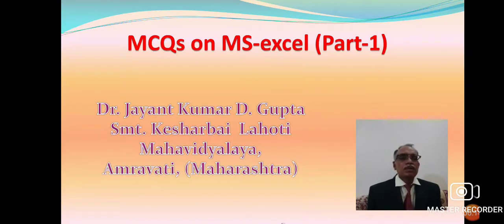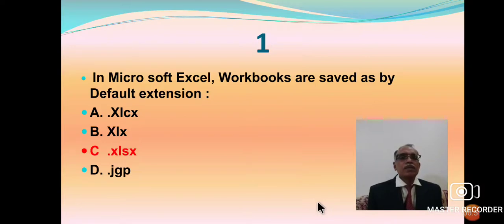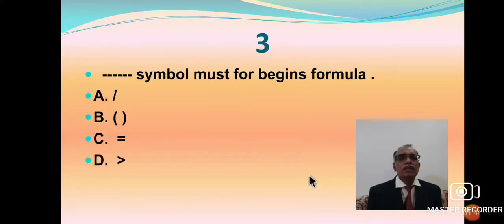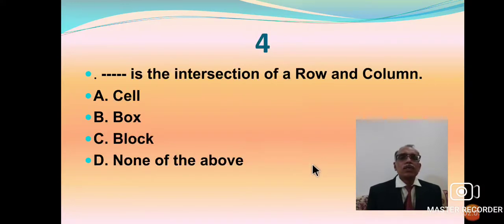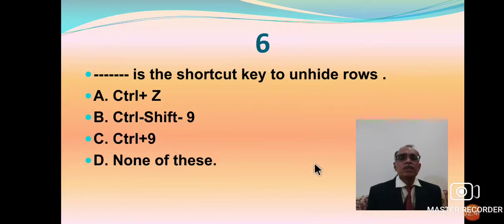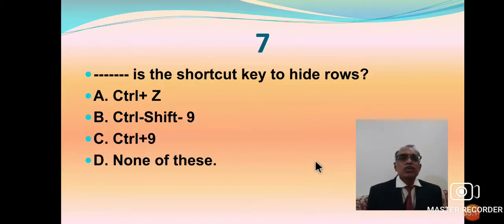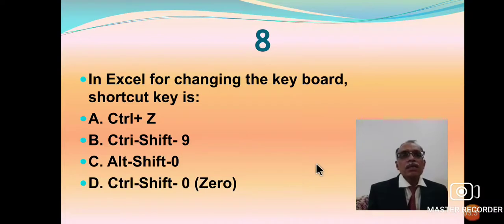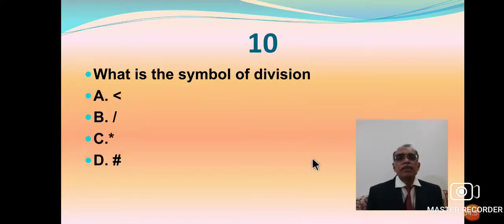MCQs. B.Com.- Sem-iii ITBDP (MS-Excel)